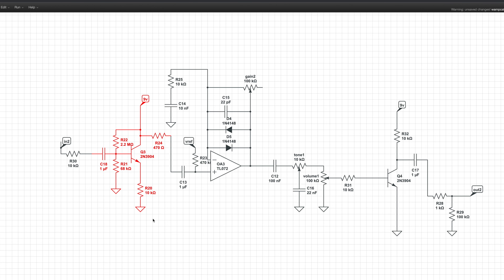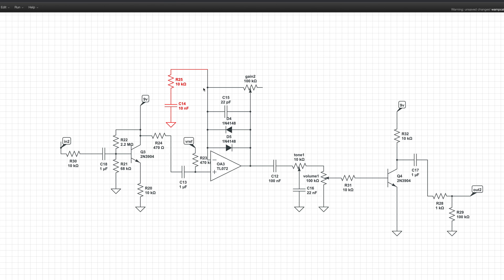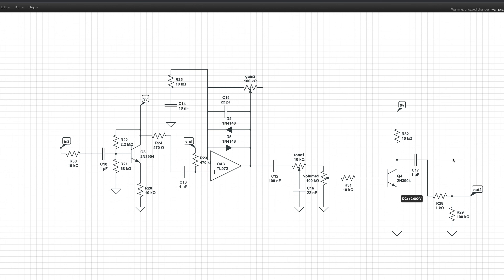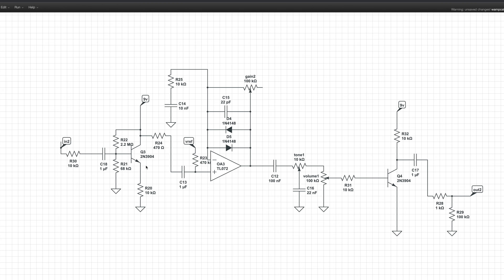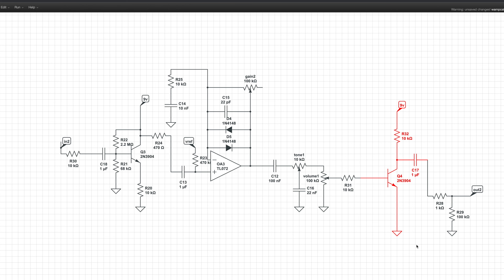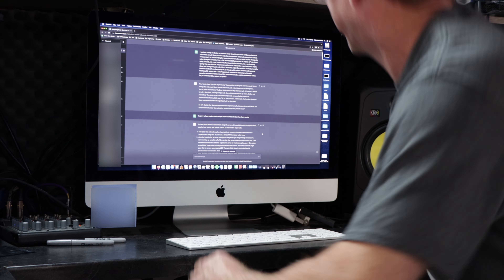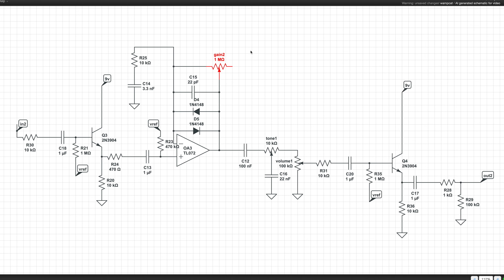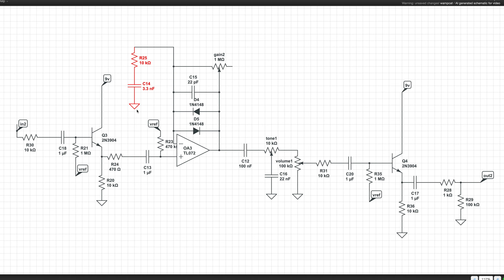Can AI create a better overdrive pedal than a human?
In today's video, we experiment with OpenAI's ChatGPT, in an effort to design an original  guitar pedal circuit. I was curious to see the kind of overdrive circuit this type of AI could help create. Our journey begins with building a guitar pedal circuit relying totally on ChatGPT.

Honestly, it didn't go as smoothly as planned. We had issues with the circuit not working at all at first and part values not being quite right which made it sound pretty bad. With these issues in mind, I asked ChatGPT for more advice and made some changes to the circuit.

After adjusting the circuit based on Chat GPT’s recommendations,  it was time to test our new and improved circuit. Still, it was way off from being a great sounding overdrive circuit. A few more adjustments recommended by ChatGPT led us to a fuzzy sound, which again, not what we were looking for in a guitar pedal overdrive.

At this point, I decided to trust my own instincts and knowledge of guitar pedals. We adjusted some things, tried some new ideas, and ended up with a sound that while not perfect, was definitely better.
So what's the takeaway from all this? ChatGPT is a cool tool for bouncing around ideas and learning new things. But when it comes to making guitar pedals that really work, we're not quite there yet. As AI continues to evolve, we might see more practical applications in electronic design tools like SPICE.

To all the beginner and intermediate guitar pedal builders and engineers out there: stay curious, stay creative. AI is a fun tool, but your original ideas and knowledge make your projects unique.

If you haven't already, remember to subscribe and I'll see you in the next video where we'll keep exploring guitar pedals and guitar gear in general and perhaps even some more AI tools and techniques that may be handy to us in the guitar gear and guitar player world.